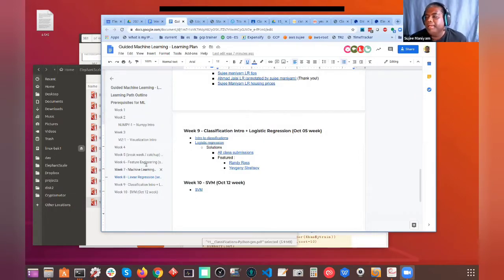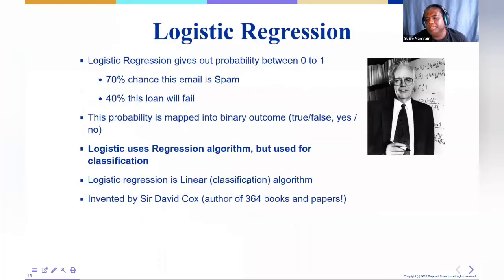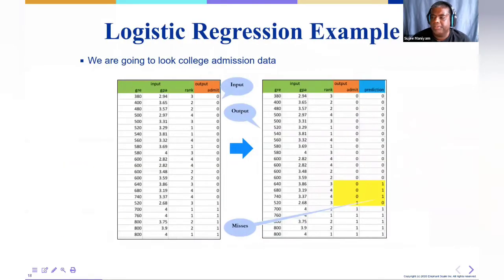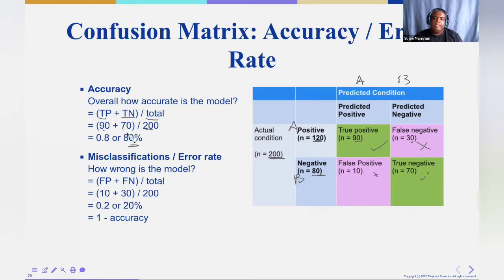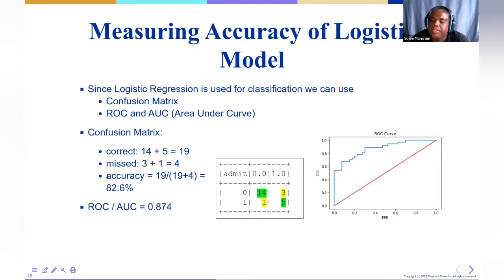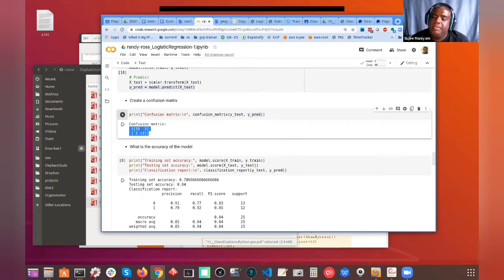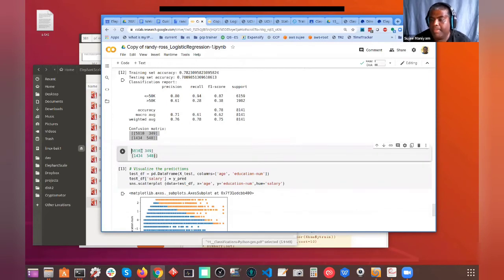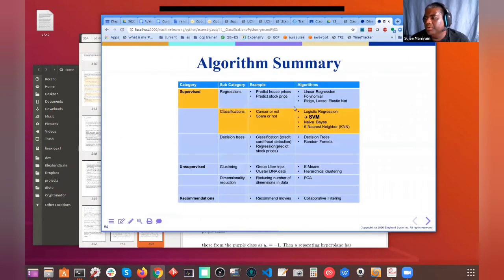Guided Machine Learning Path - Session 10(2020-10-10)